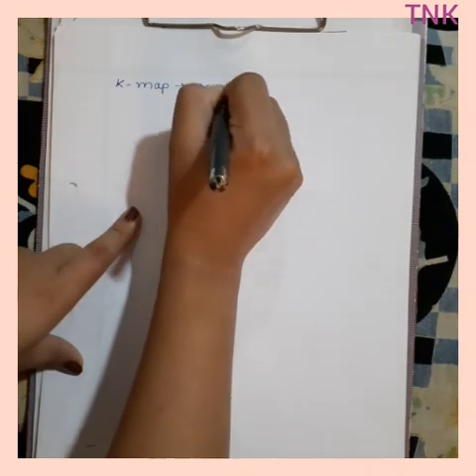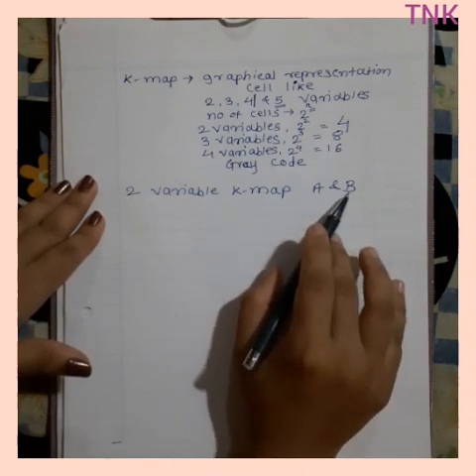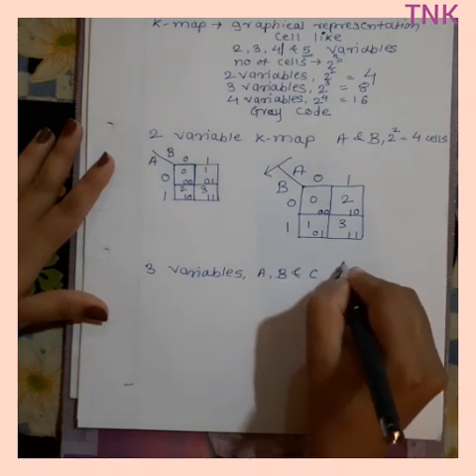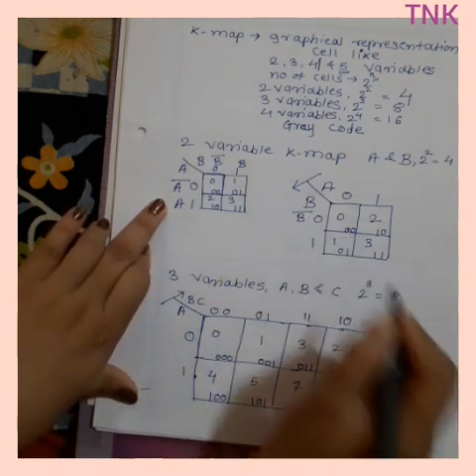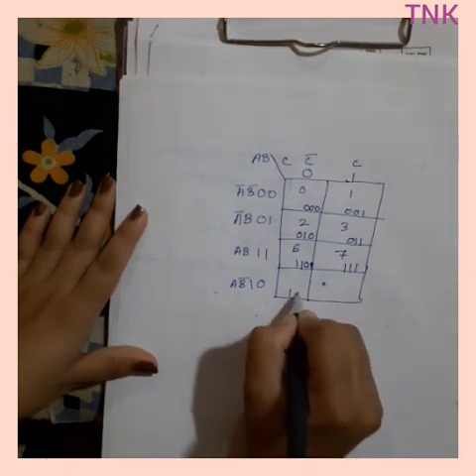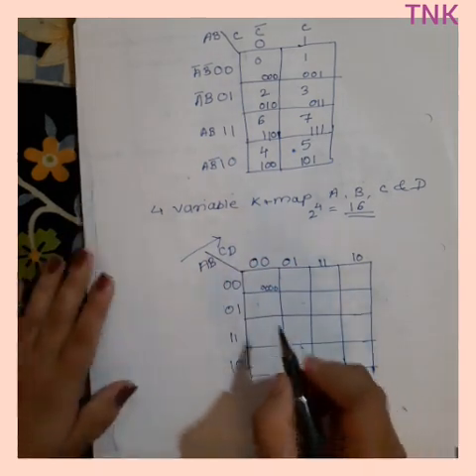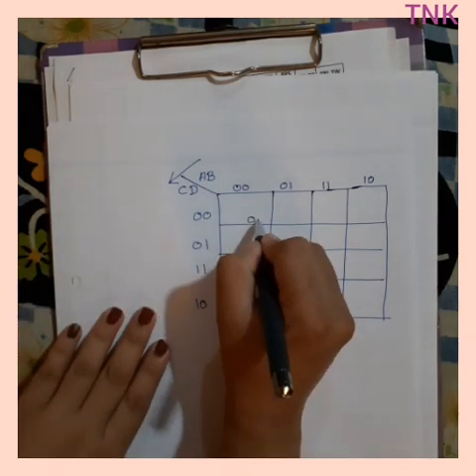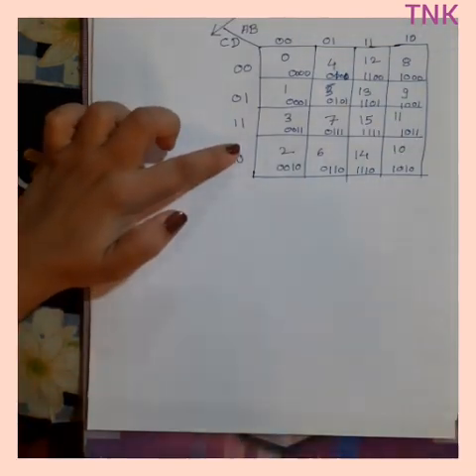Structure of 2, 3 and 4 variable K Map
This video will describe the detail structure of 2 variable, 3 variable and 4 variable K Map in Digital Electronics.